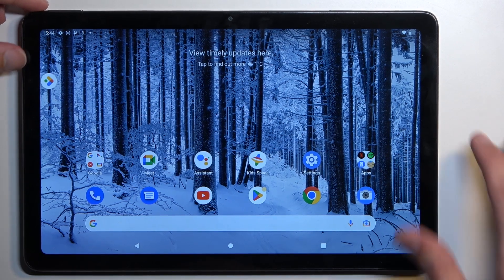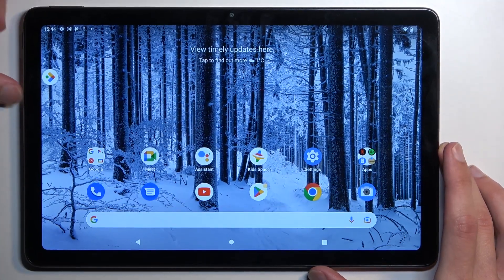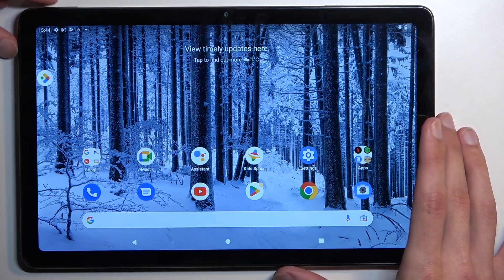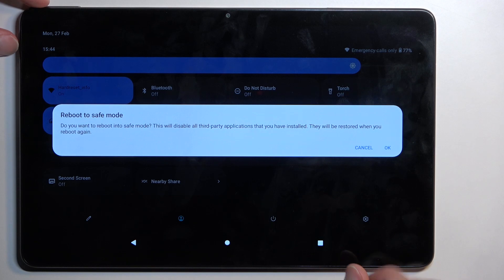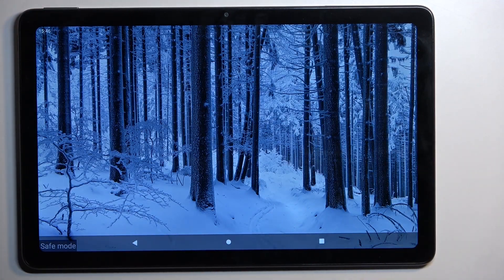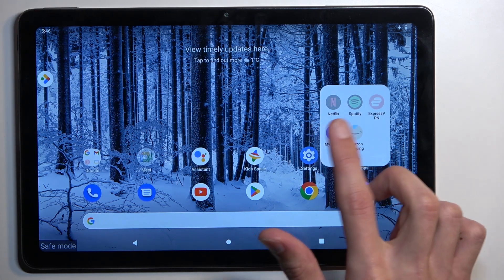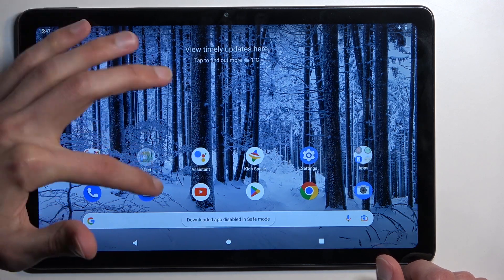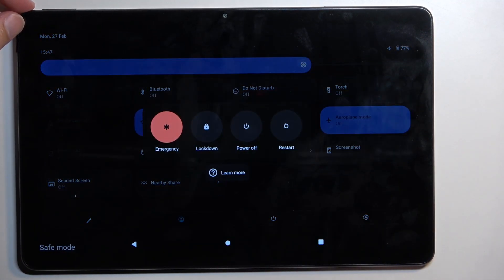How to Boot into a Safe Mode on a NOKIA T21 - Enter a Safe Mode - Turn Off All 3rd Party Apps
In this YouTube tutorial, we will guide you through the process of entering Safe Mode on your Nokia T21 phone. Safe Mode is a useful feature that allows you to troubleshoot issues with third-party apps, as it disables all non-system apps. We'll show you how to enter Safe Mode on your Nokia T21 step-by-step, so you can easily diagnose and fix any issues with your phone. You'll also learn how to exit Safe Mode and how to identify problematic apps. With this tutorial, you'll be able to keep your Nokia T21 running smoothly and quickly resolve any app-related issues. So, let's get started and learn how to enter Safe Mode on your Nokia T21 phone!

How to enter a safe mode on a NOKIA T21? How to disable all third party apps on a NOKIA T21? How to boot into a diagnostic mode on a NOKIA T21?